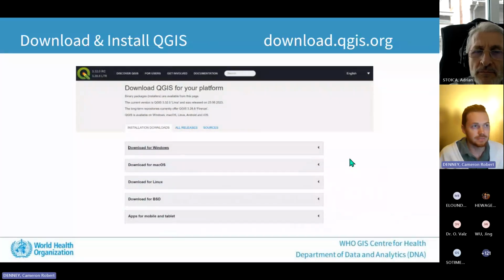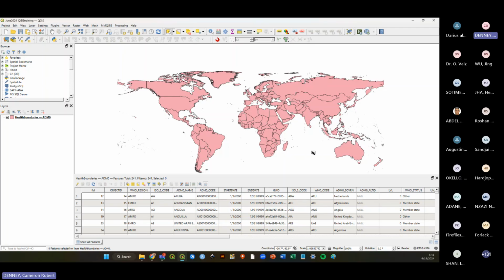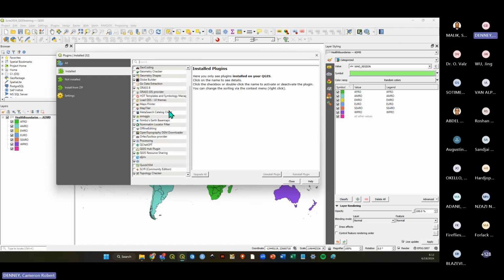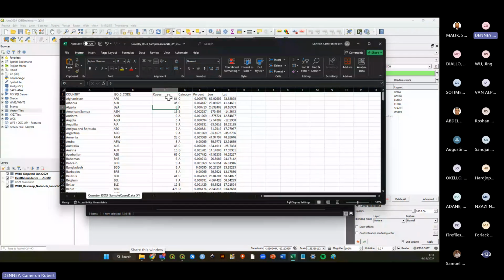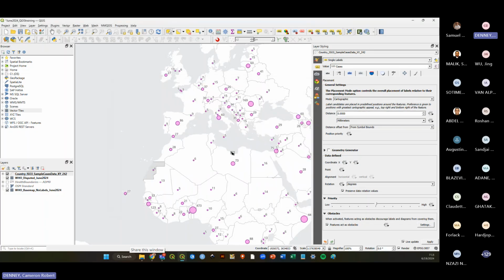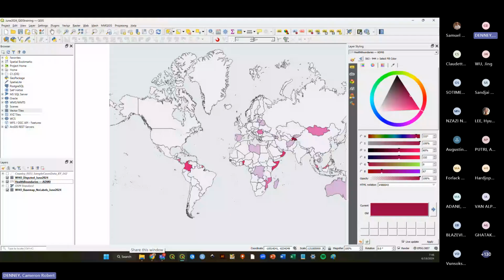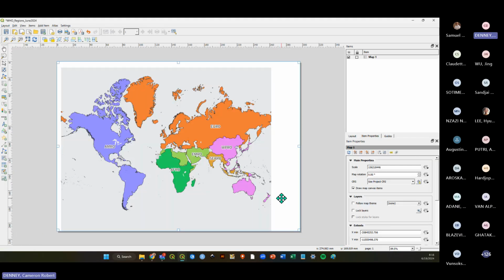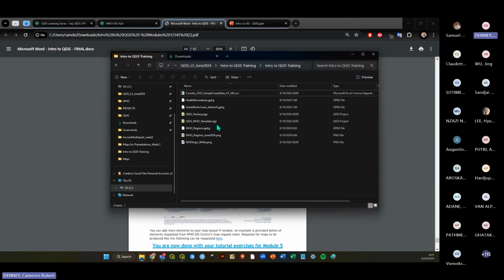GISC Learning Series - QGIS Part I - June 19, 2024